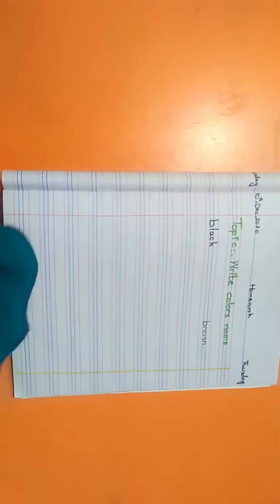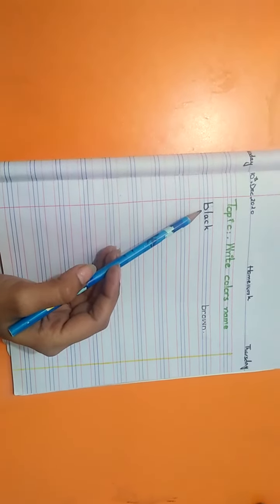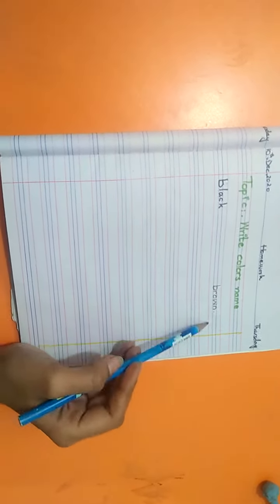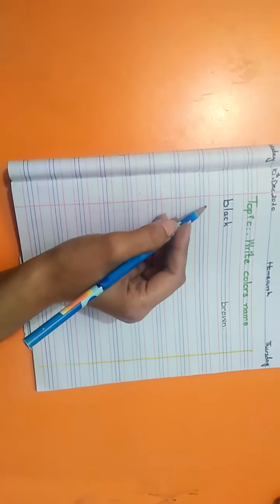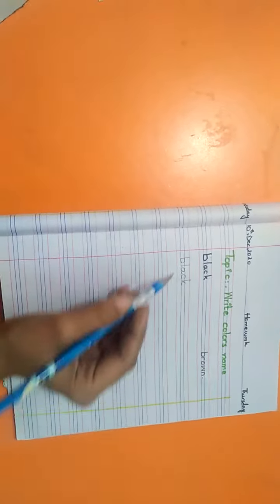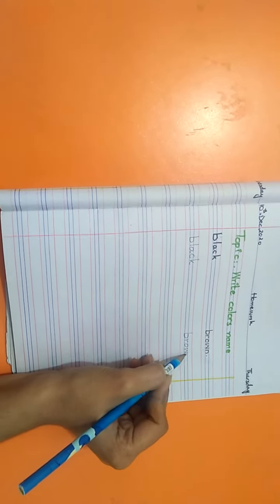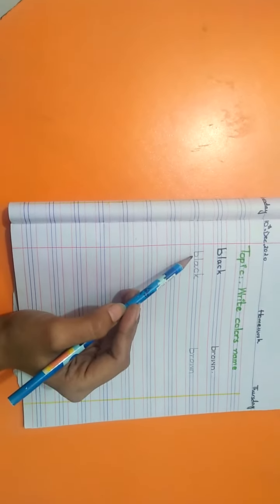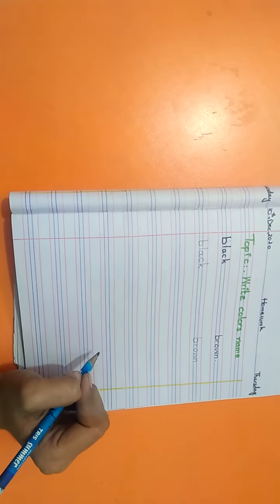10 dec thursday eng writing colors name black brown